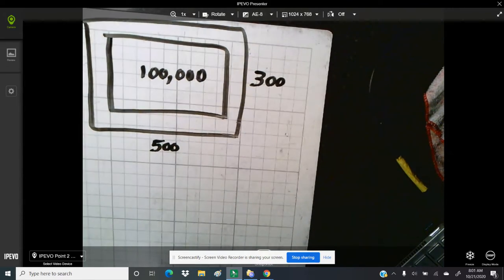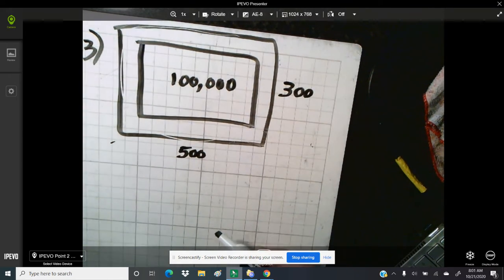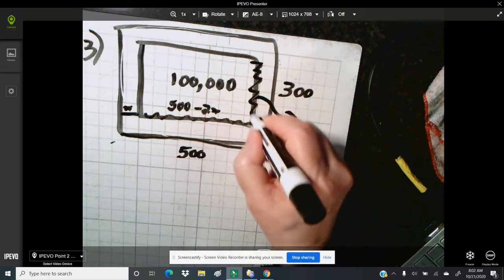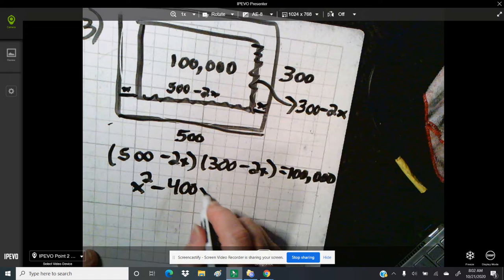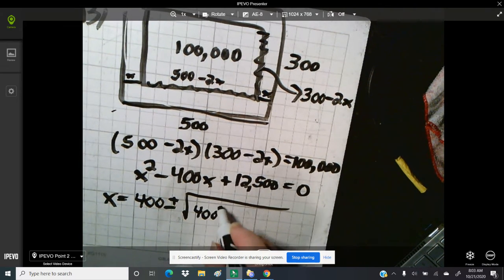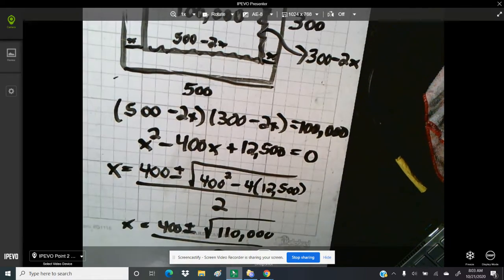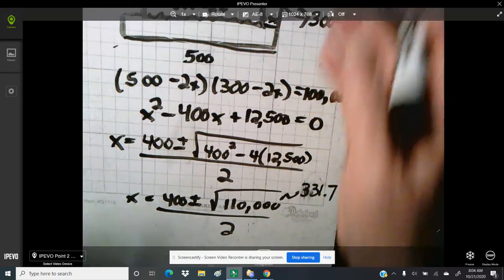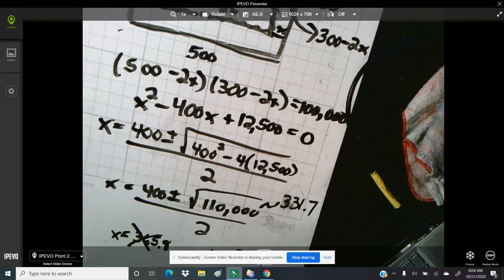Solve Quad 12 #13